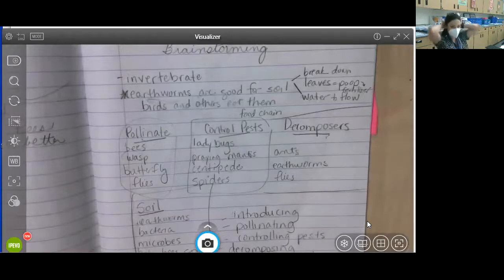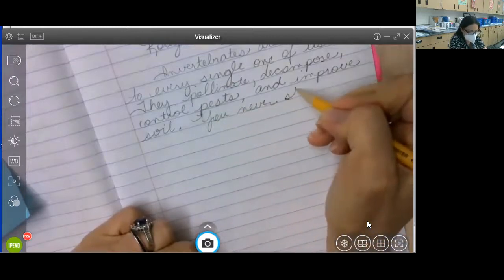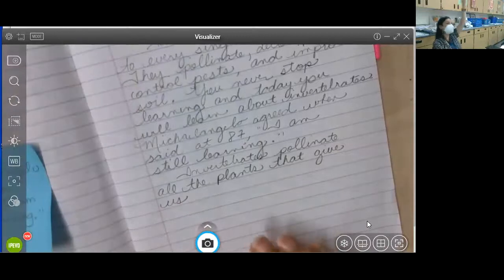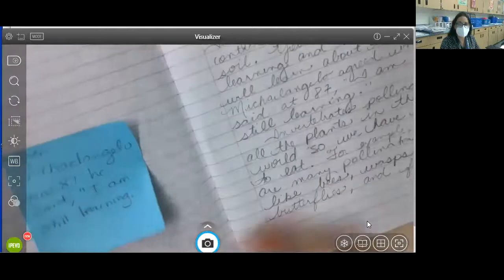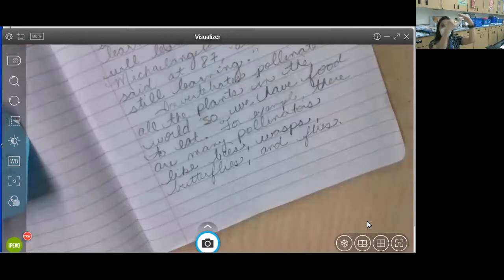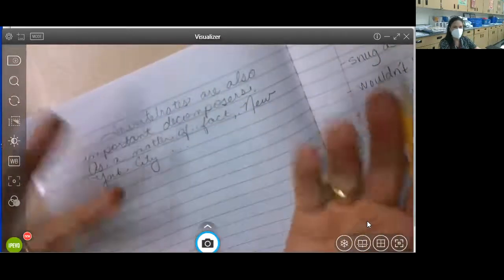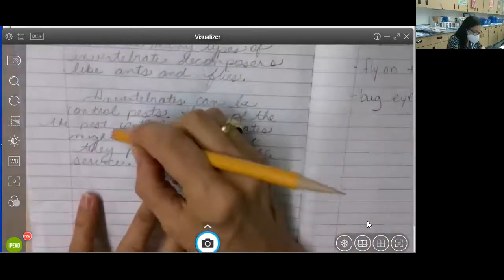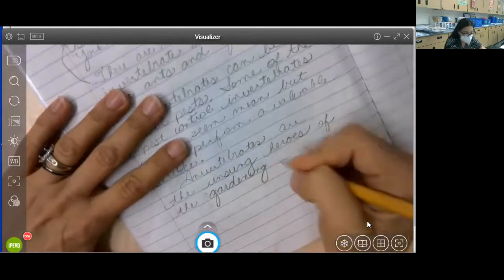How to write a 4th grade rough draft on invertebrates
The Educational Tourist is your one-stop shopping spot for everything you need to know about traveling with the kids - and some things you didn't know you needed to know!